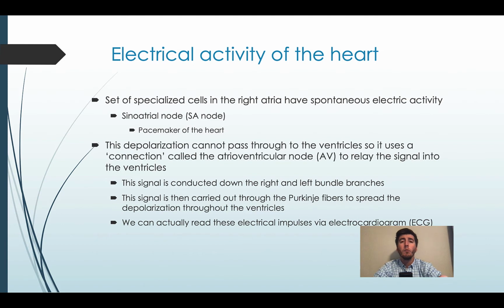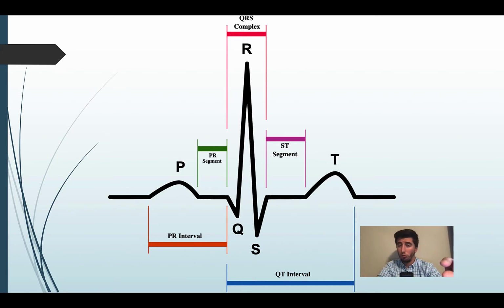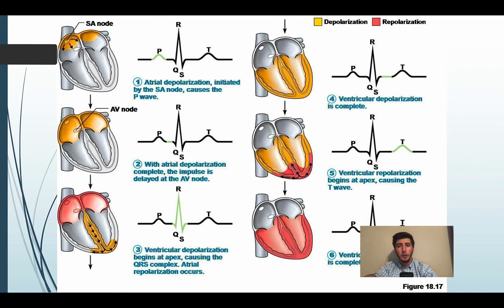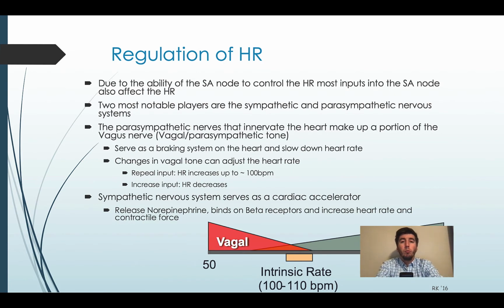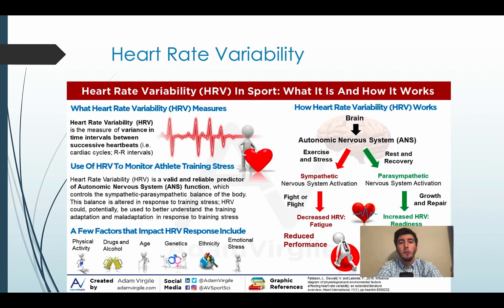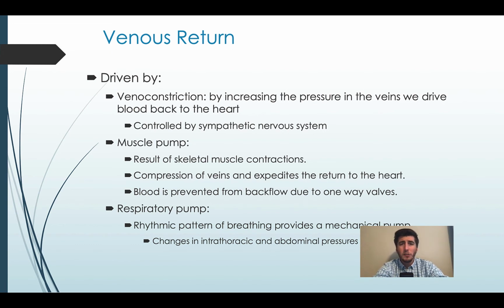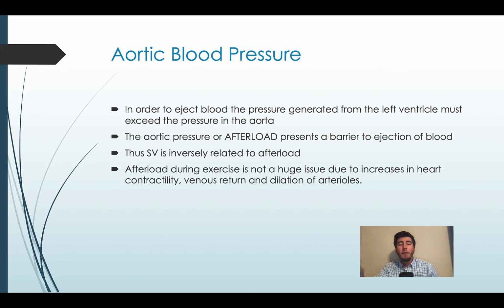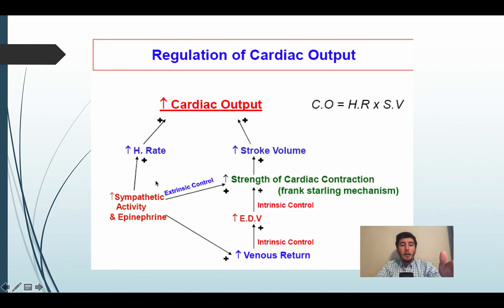Circulatory Phys Video 2